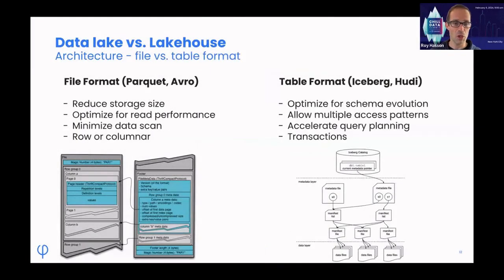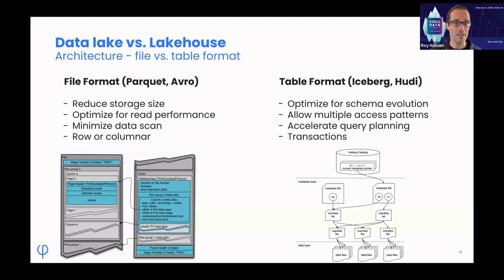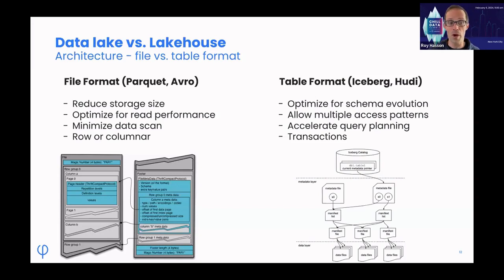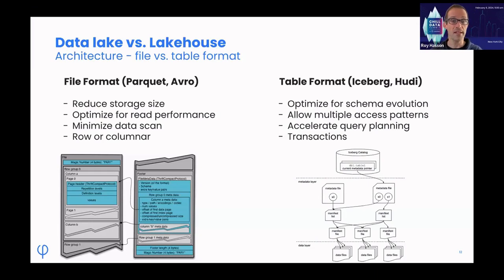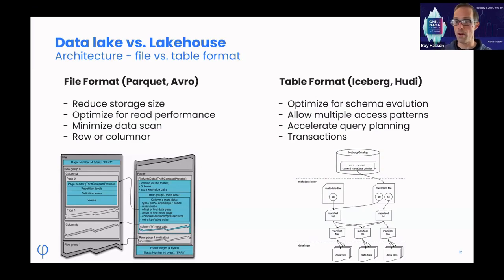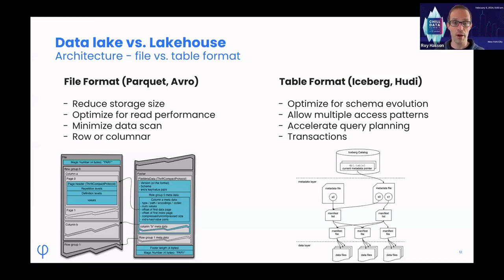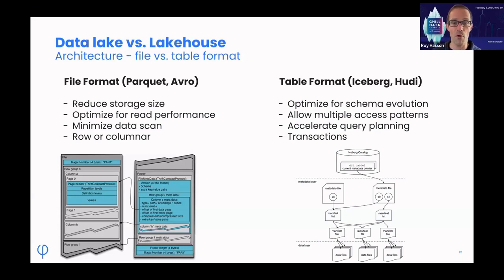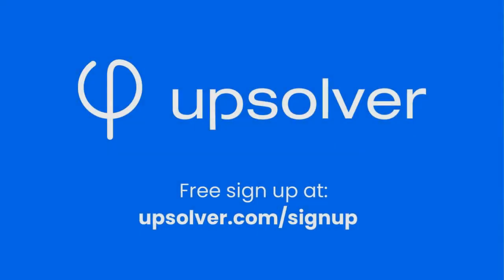Part 7 - File Format vs Table Format - Data Lake vs. Lakehouse - eLearning Module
Description
Compare file and table formats in data management, emphasizing their roles in storage optimization and schema evolution, and how table formats like Iceberg support dynamic data operations.